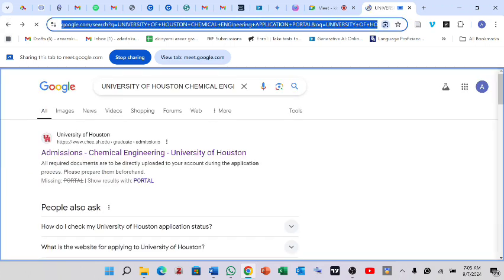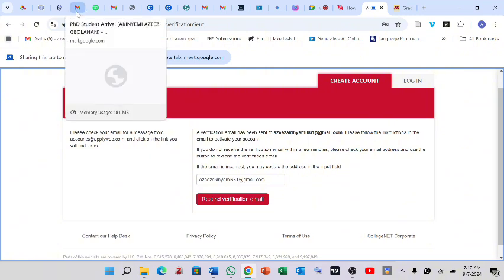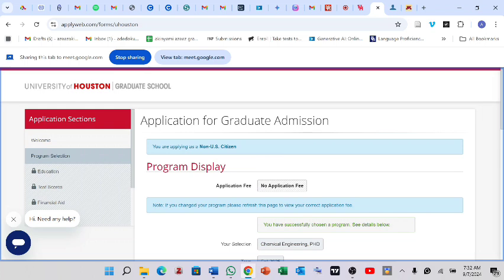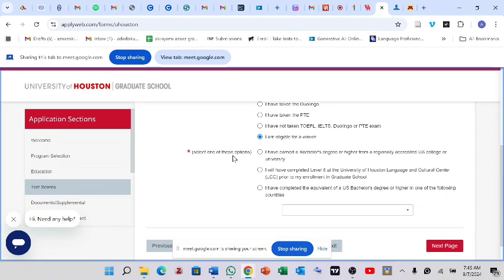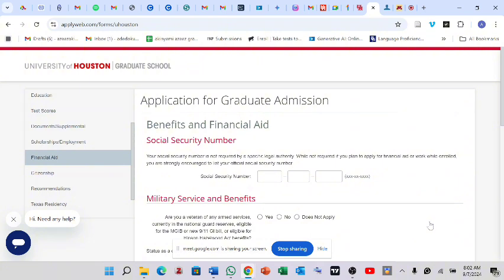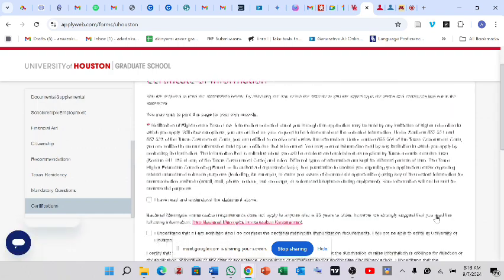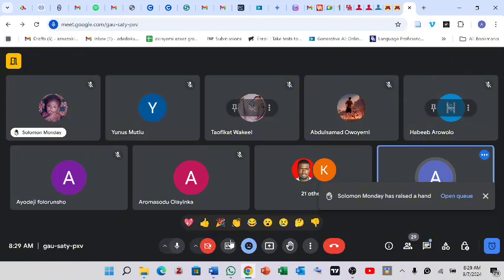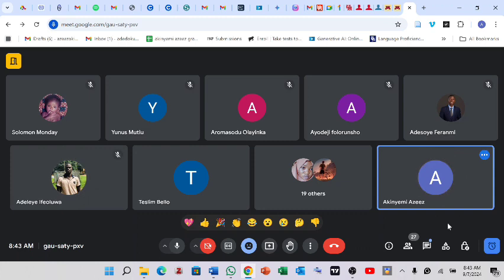HOW TO NAVIGATE THE APPLICATION PORTAL WHEN APPLYING FOR SCHOLARSHIPS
"Struggling to navigate scholarship application portals? This video is for you! Learn essential tips and tricks to streamline the application process and increase your chances of securing scholarships. We'll cover everything from creating a strong profile to effectively using search filters and understanding key sections like essays and recommendations. Watch now to become a scholarship application pro!"